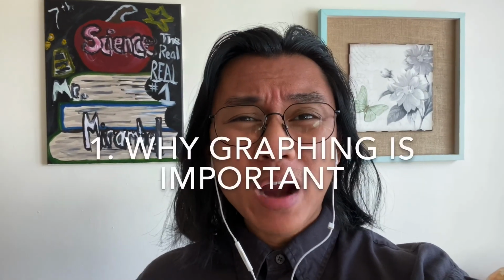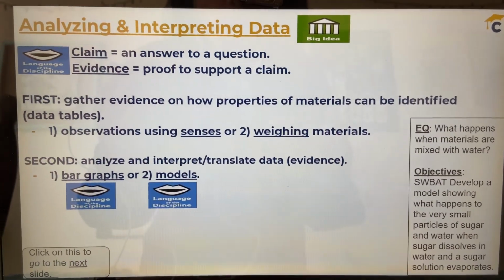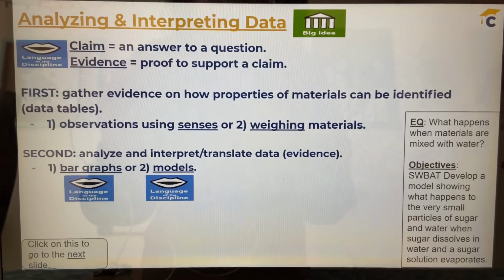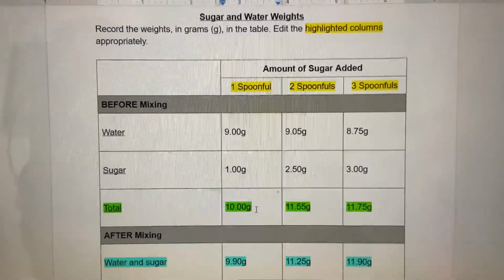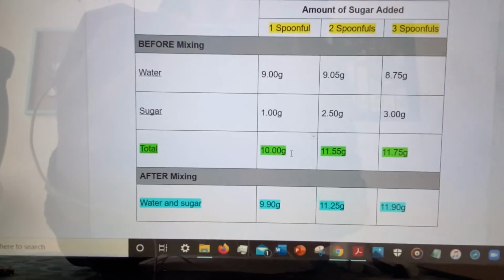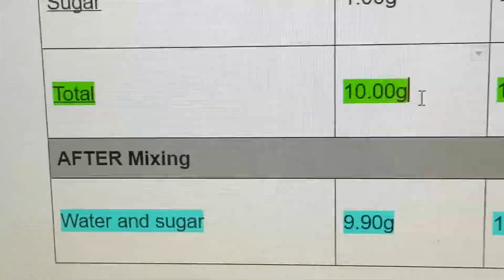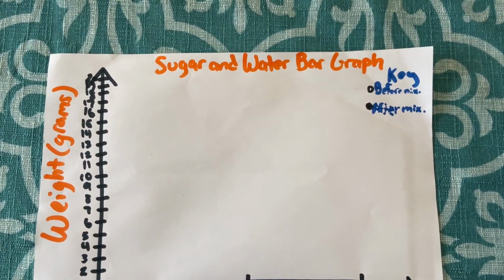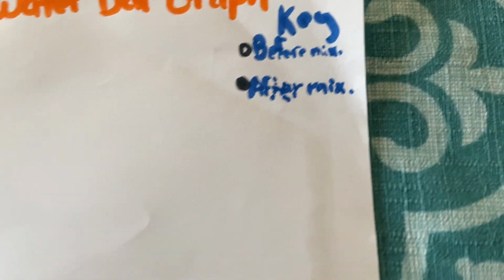Sugar and Water Weight Bar Graphing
CAPCS 5th Grade Science. 09/20/2020. Physical Sciences Unit: Bar graphing the weight of sugarwater with different amounts of sugar: Lesson 5.